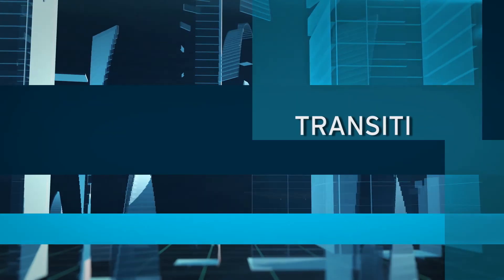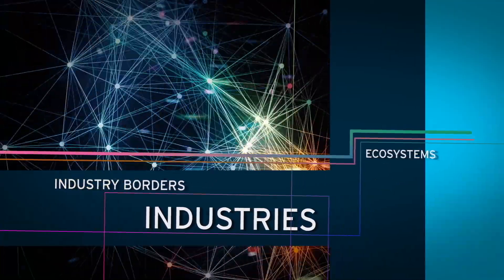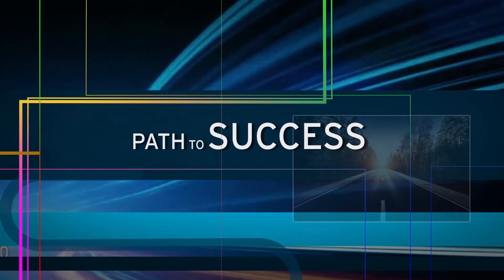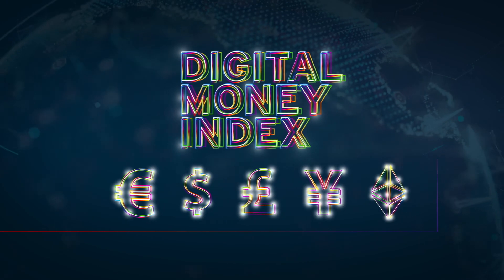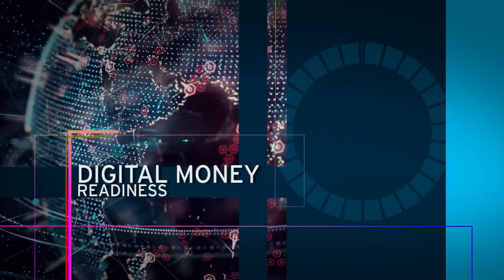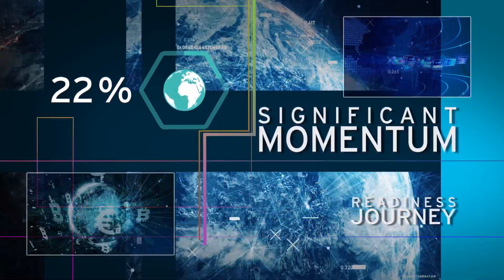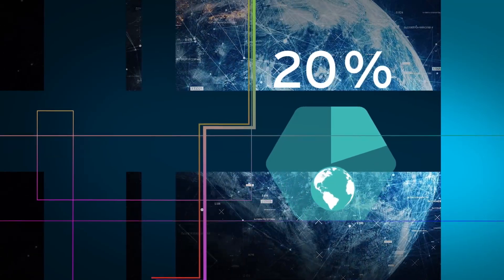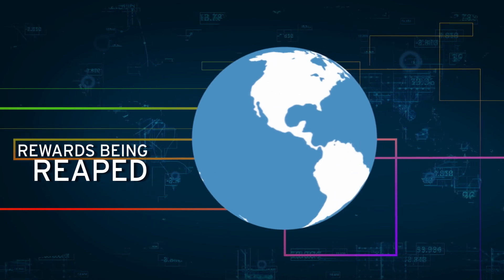Citi & Imperial College London's 2019 Digital Money Index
The adoption of digital money has tangible benefits for governments, businesses and consumers alike. Citi and Imperial College London developed a Digital Money Index which provides an 84 market perspective on digital money readiness and this index is now in its sixth year. This video provides some highlights from the 2019 index and the full results can be viewed